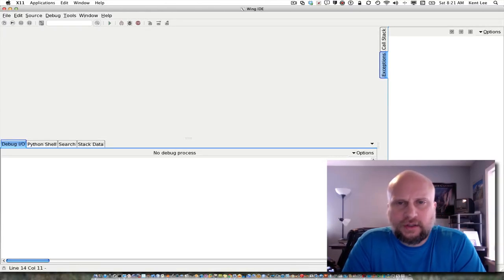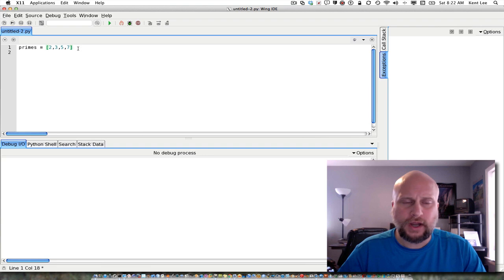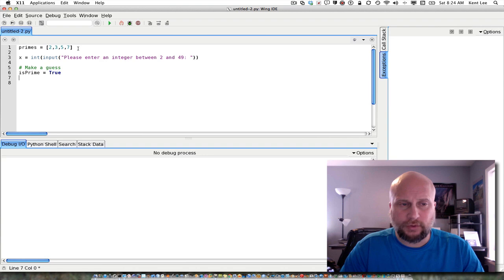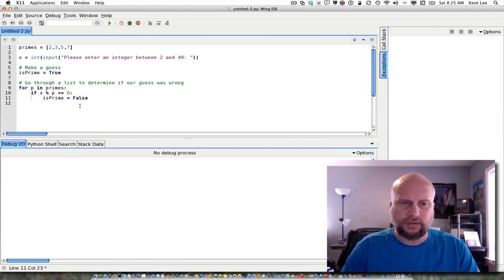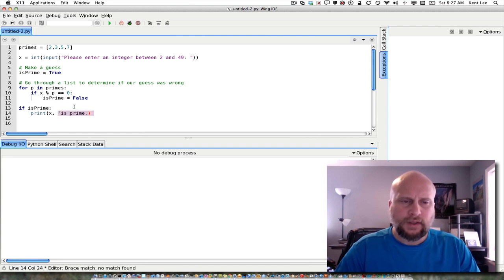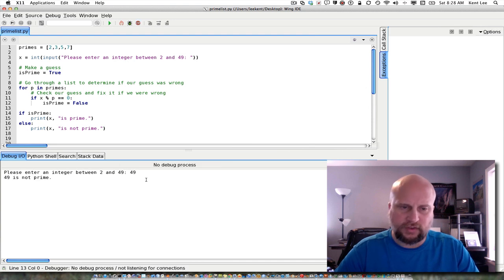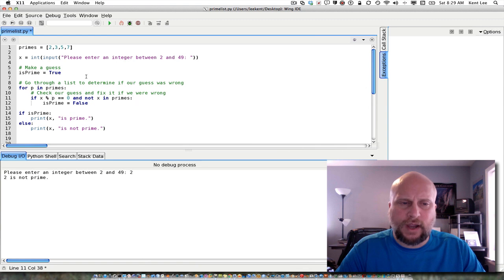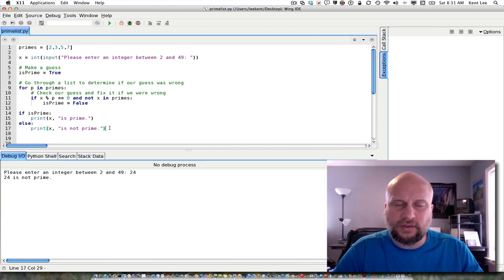3-3: Guess and Check for Lists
In this video I show you how to use the Guess and Check pattern with lists of values.